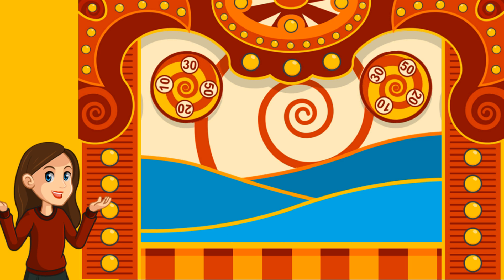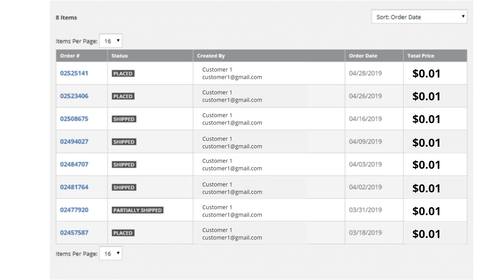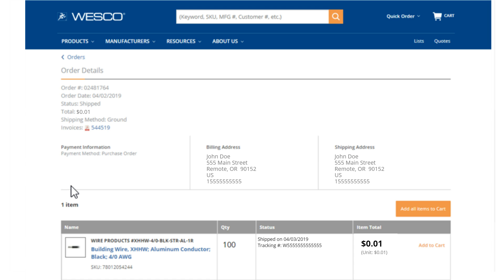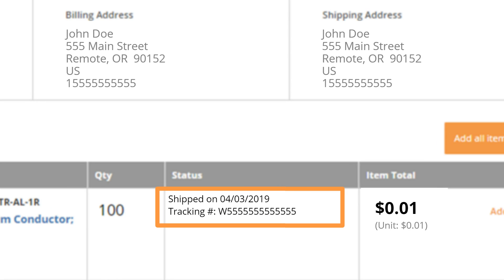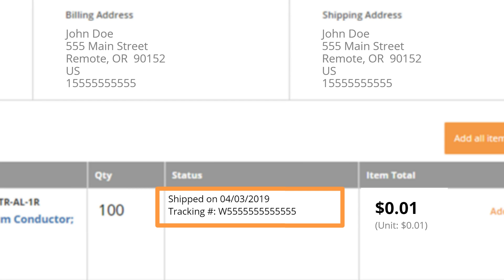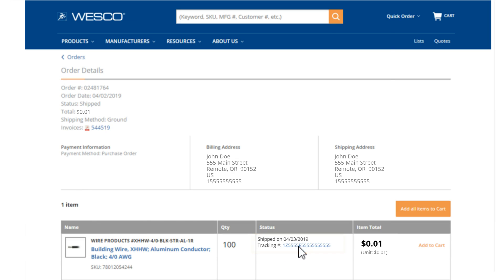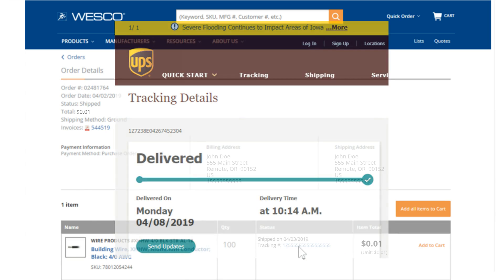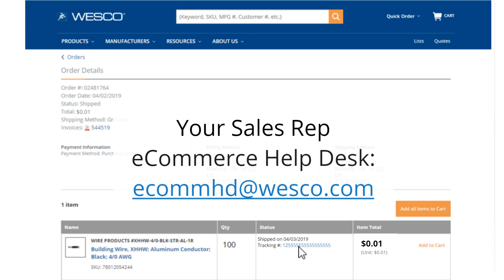Enhanced Order History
Learn about the new features of on our order history page.